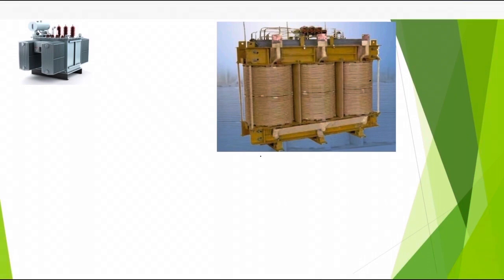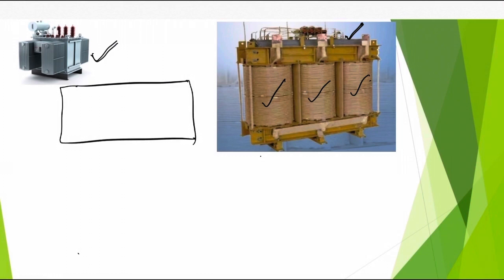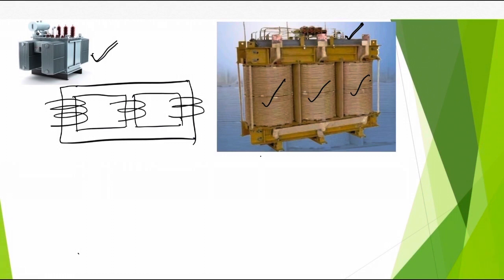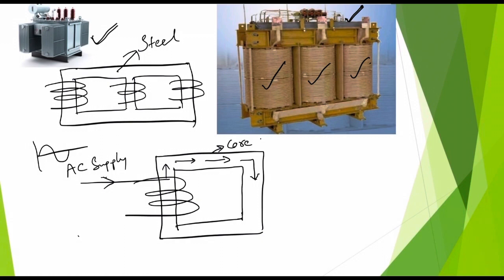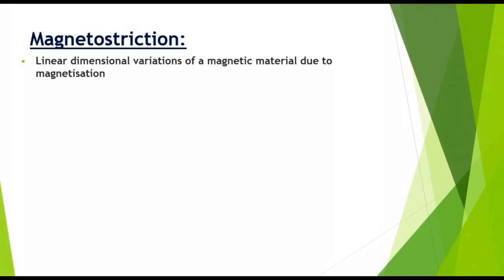Why do Transformers Make a Humming Sound? Magnetostriction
Magnetostriction concept explained